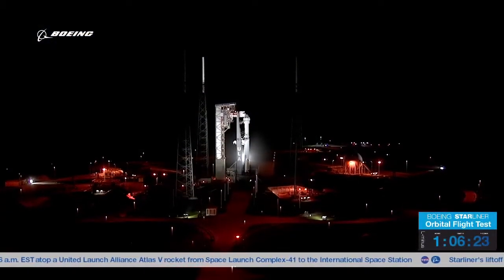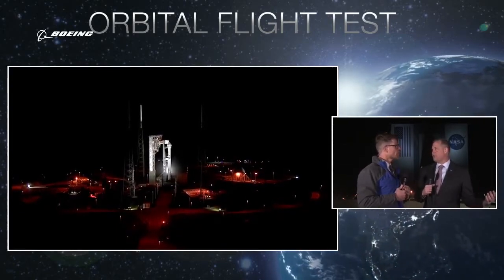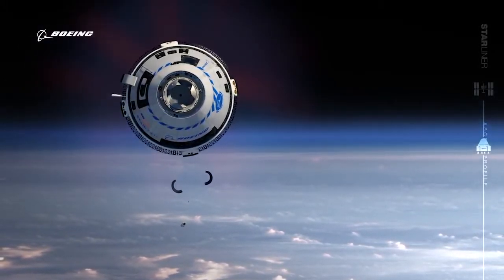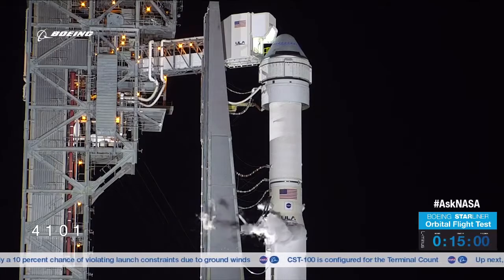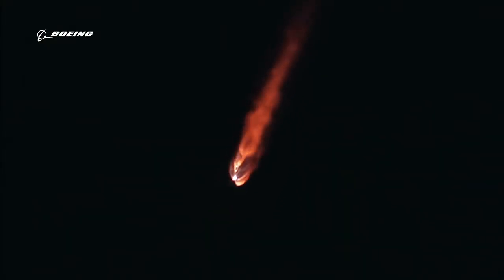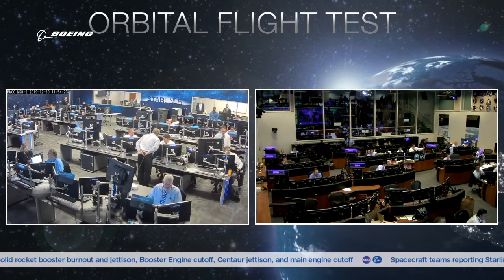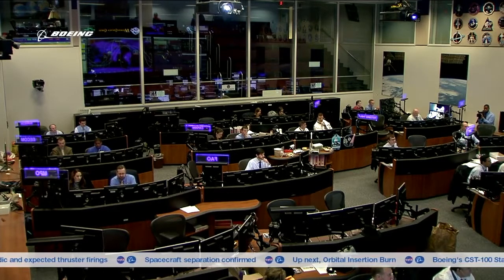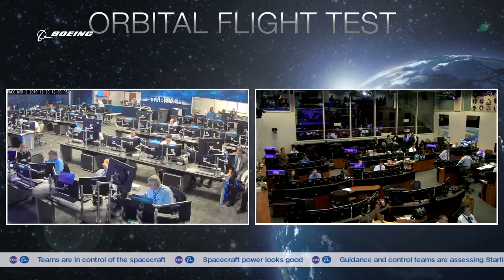Boeing Starliner Orbital Flight Test Launch, December 20, 2019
On December 20, 2019 an uncrewed Boeing Starliner commercial crew spacecraft launched atop a United Launch Alliance Atlas V rocket from Launch Complex 41 at Cape Canaveral Air Force Station.  During the launch, an anomaly occurred that was later blamed on a Mission Elapsed Timer error.